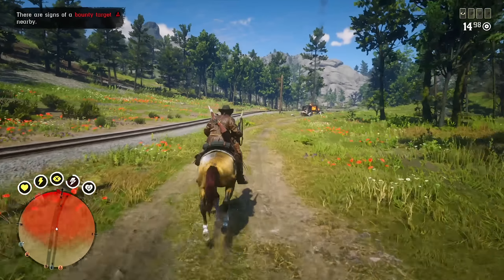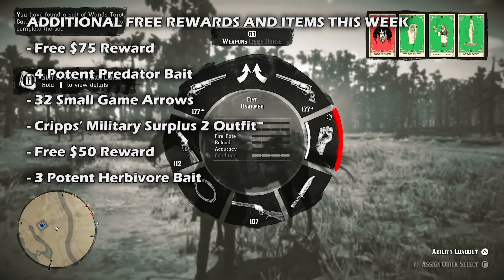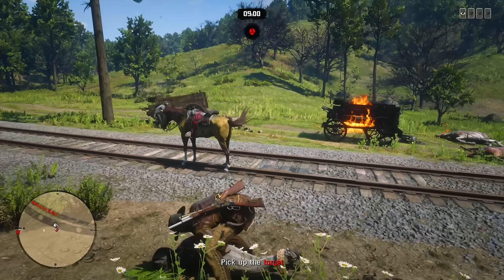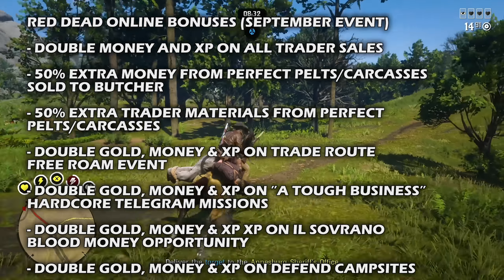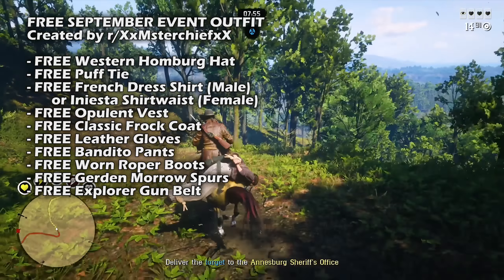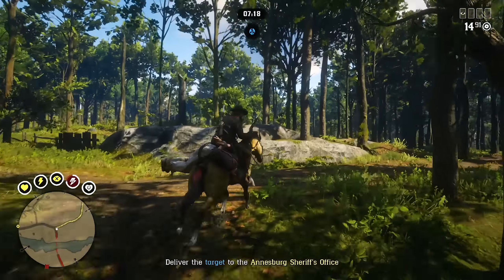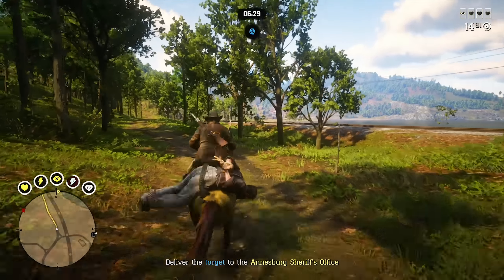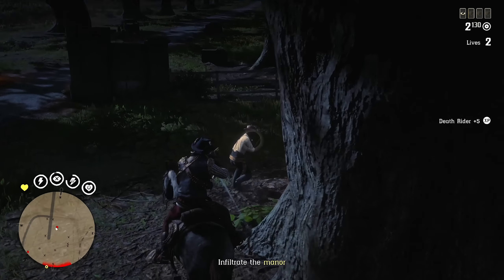Today's NEW Red Dead Online Update (RDR2)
Tuesday September 20 2022 and this week we take a look at the new Red Dead updates Rockstar pushed out and give an RDR2 Online update review for you guys! More updates will come each Tuesday, and this week Rockstar is featuring a new Title Update with 3 New Telegram Missions ( New DLC Content), Game Changes, Bug Fixes and Quality of Life Improvements, Role Equipment Discounts, Weapon Discounts, Horse Discounts, Role Discounts, Ammo Discounts and Outfit Discounts, LIMITED STOCK CLOTHING and a cool FREE outfit and other changes in the new update this week. What are your thoughts on this news and update? Catch my daily livestreams on Twitch too! Would love to chat and play with you. Below you can find out all the information on today's new update in Red Dead Online from Rockstar Games! The new Red Dead Online Update Newswire should release later today and we will review all the changes in FULL as well in a new video.

👋🏻  ADIOS AMIGOS!

©️ Today's NEW Red Dead Online Update (RDR2) Video Uploaded by Hazard